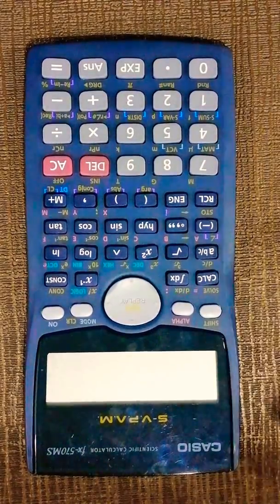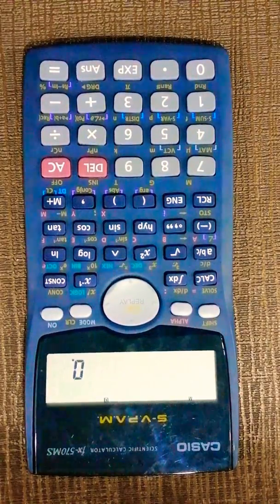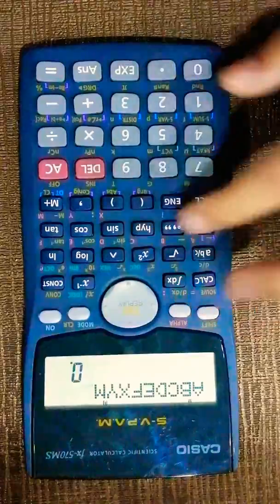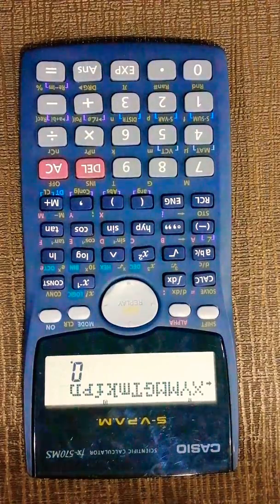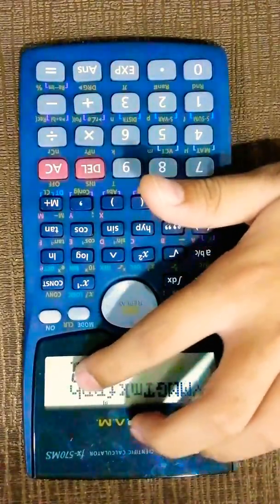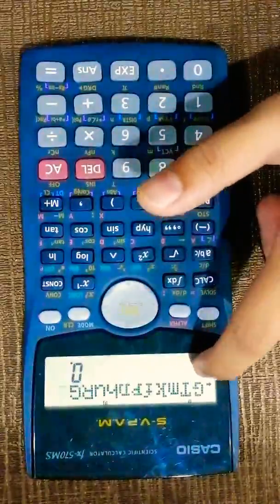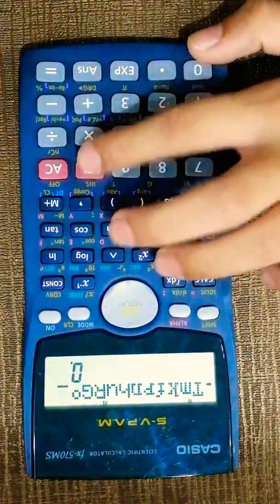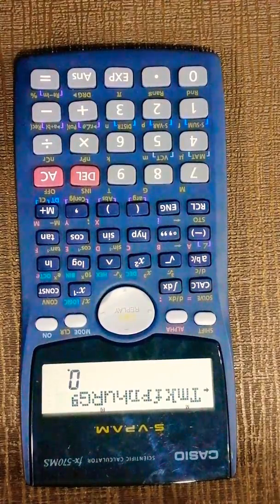How to type most of the alphabet in casio scientific calculator(fx 570ms)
Sorry for the upside-down video guys.